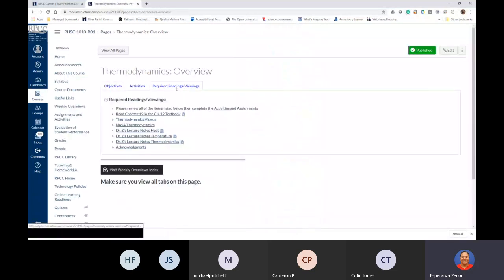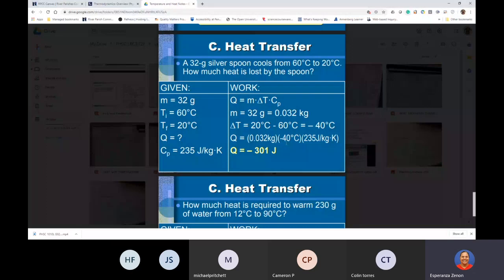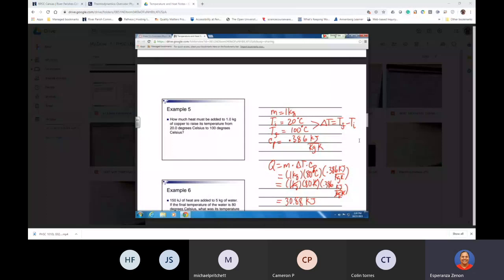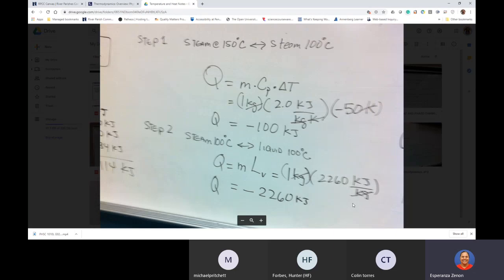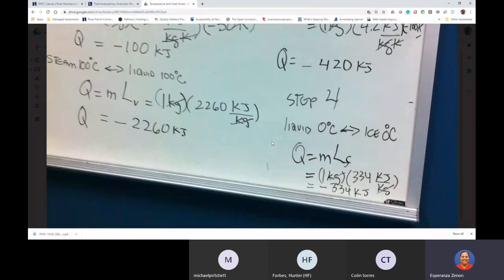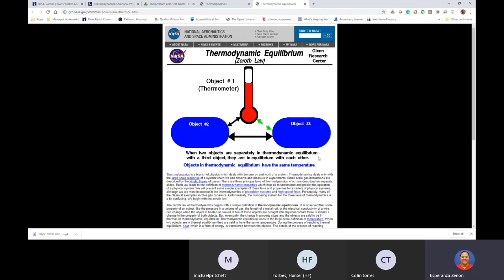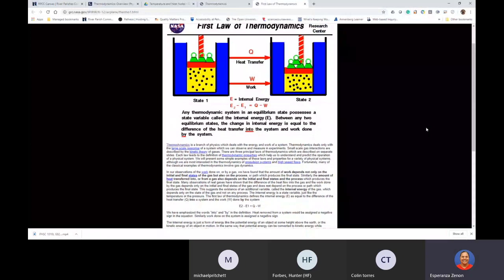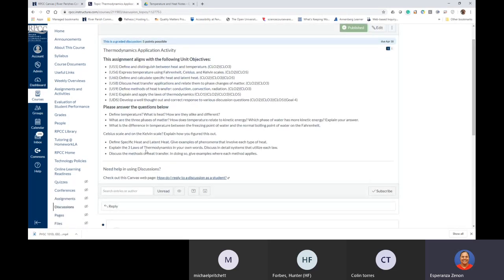PHSC 1010 R01 Class Meeting 9 30am Thursday 4